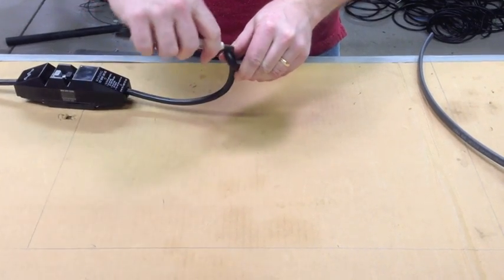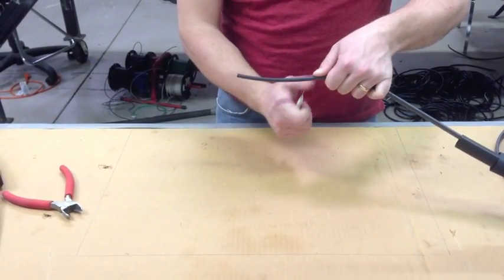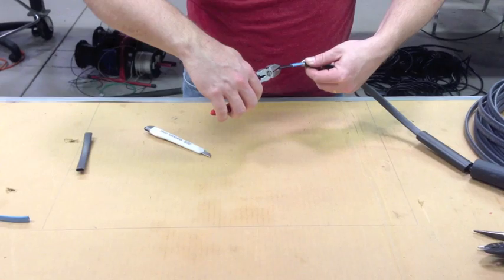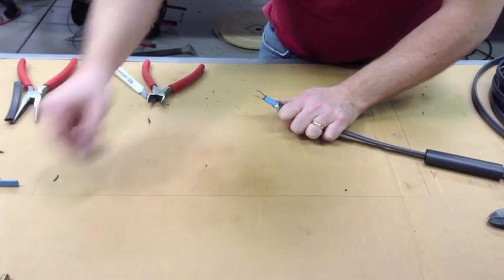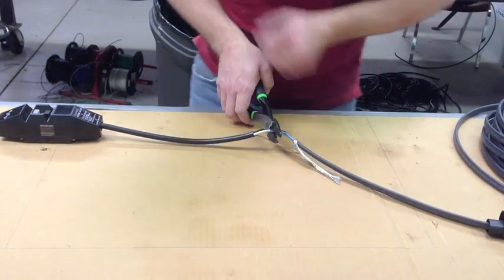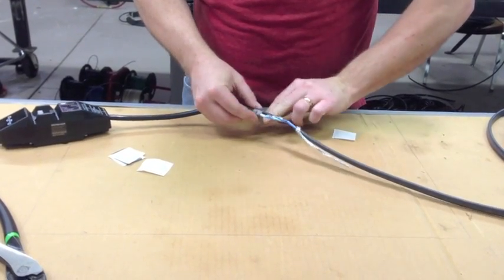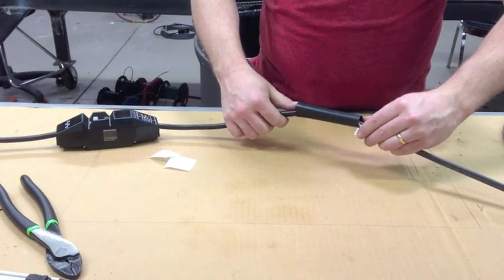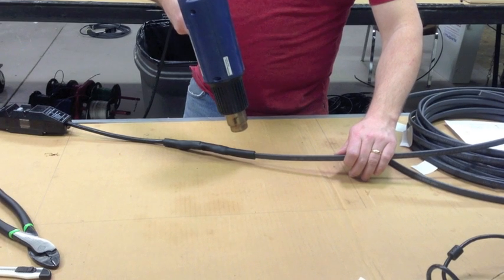Heat Cable Splice Kit Tutorial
Connecting a Self-Regulating heat cable to a power connection cable with a water tight heat shrink system and finalizing the cable with a heat shrinkable end seal